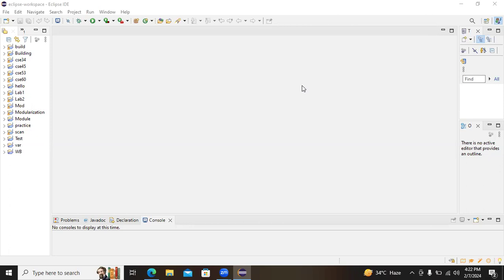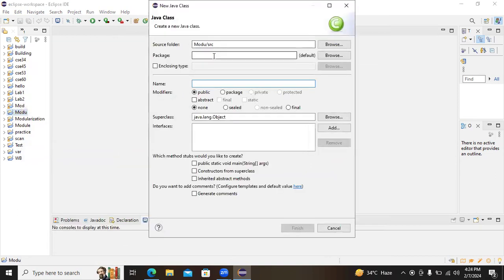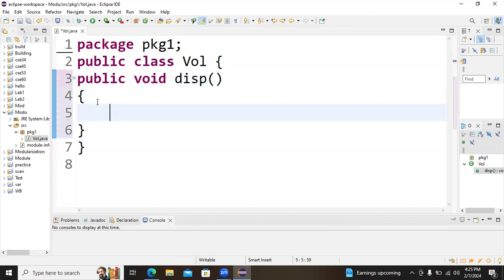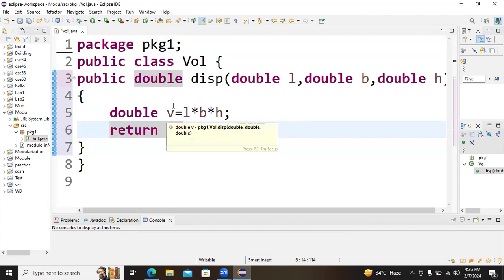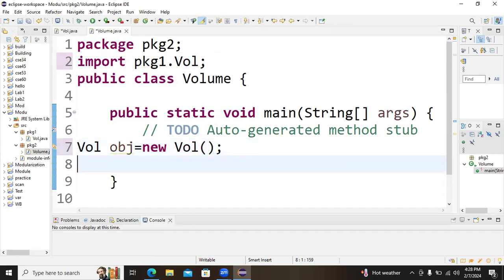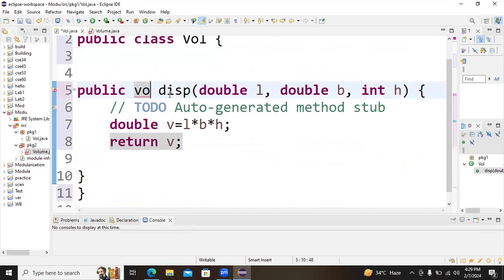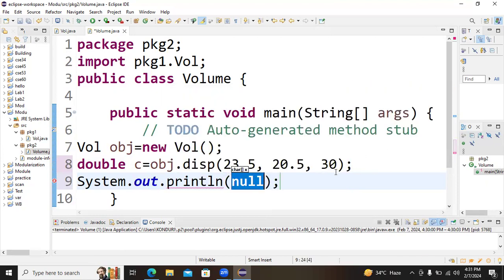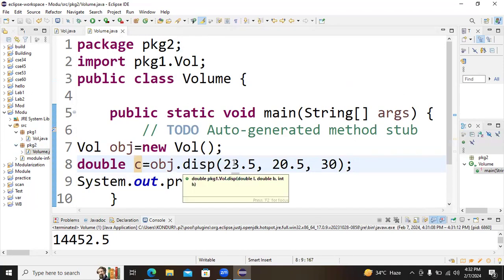Modularization at package level in java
⚡     HELLO GUYS IAM RAGHU PRAVEEN    ⚡

HERE I TEACH THE JAVA TUTORIAL CLASSES IN VERY EASY WAY PLEASE ENCOURAGE ME GUYS

Watch this Java lecture to learn about Modularization at package level. This educational video covers practical examples and coding in Java to enhance your programming skills. Don't miss out on this opportunity to level up your Java knowledge!